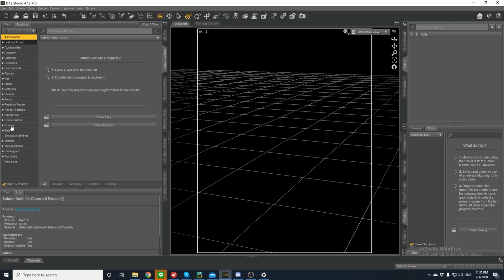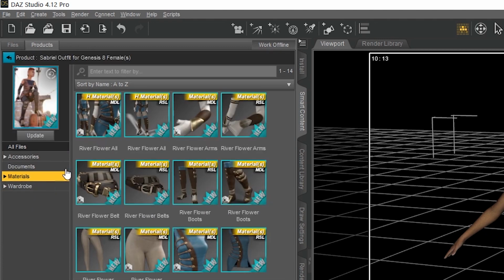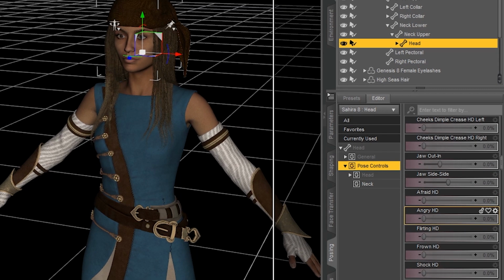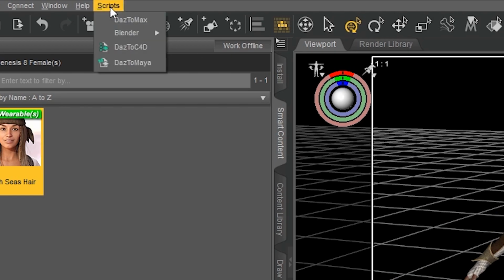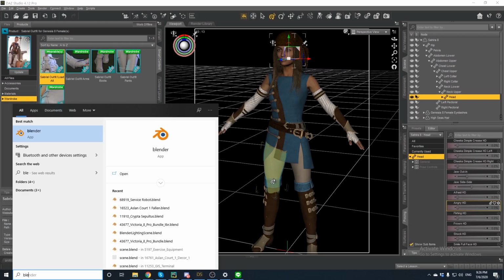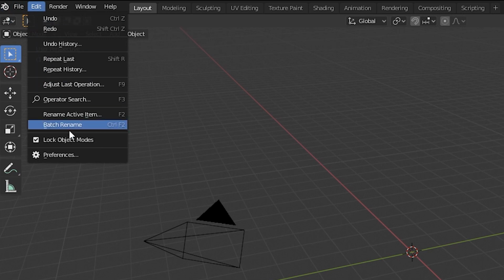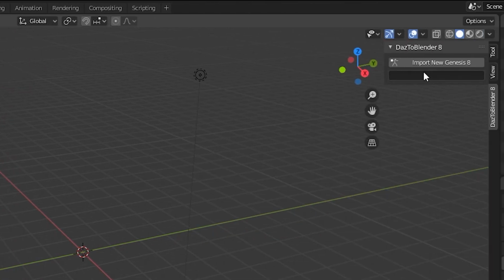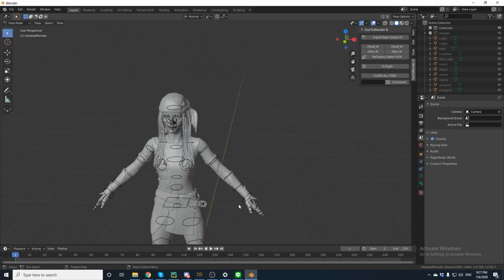Daz Bridges Tutorial - Daz to Blender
In case you missed it, Daz 3D just launched four new 3D bridges as well as native file formats for Blender, Cinema 4D, Maya, and 3ds Max. For this tutorial, we will show you how to utilize the Blender bridge to bring a character into Daz Studio, opening the Daz to Blender bridge, and how to port your Daz content from Studio into Blender to finish your 3D model.

FIND DAZ:
Follow along!